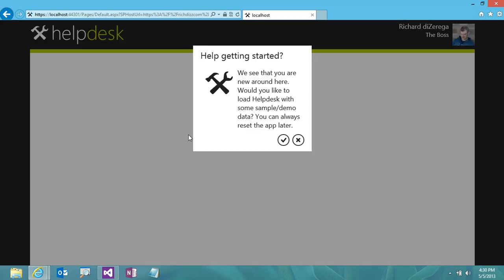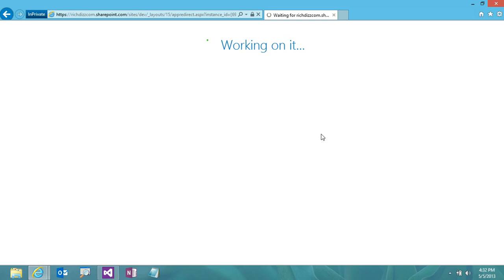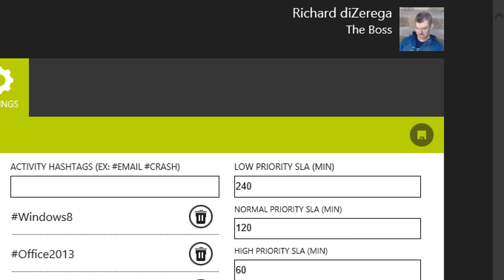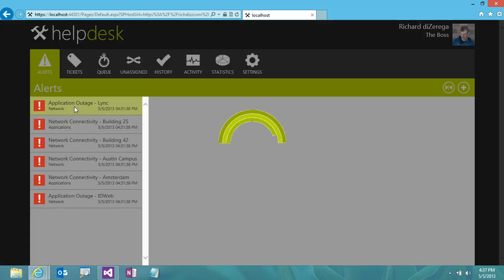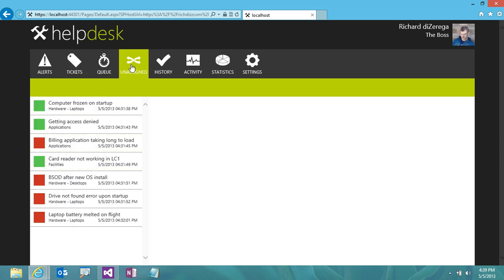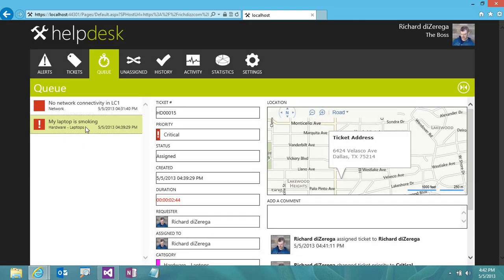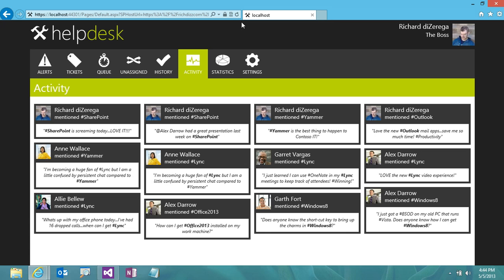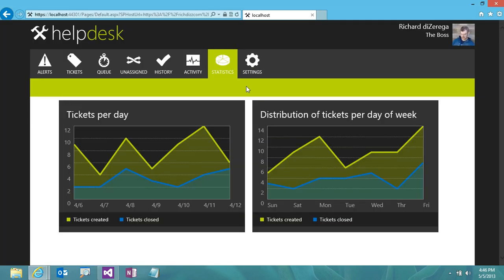Helpdesk via Apps for SharePoint and Office 2013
This video illustrates a Helpdesk solution delivered using Apps for SharePoint and Apps for Office.  It was developed by Richard diZerega (MSFT) and Nathan Miller (MSFT) to highlight the power of the new app model and delivery patterns for provider-hosted apps.